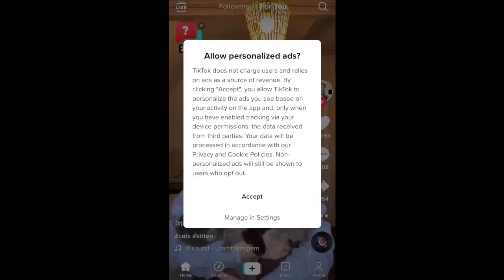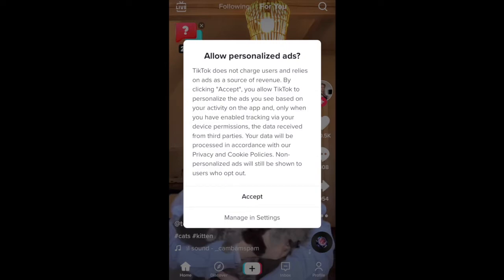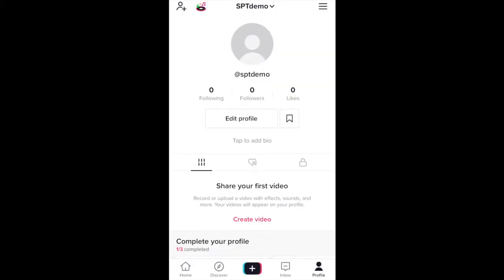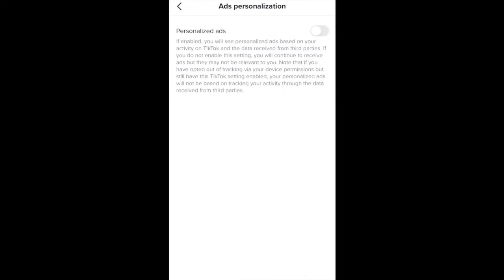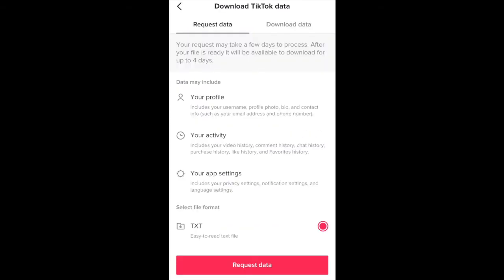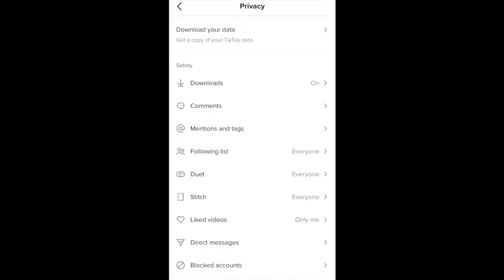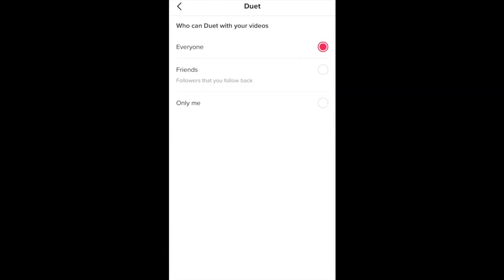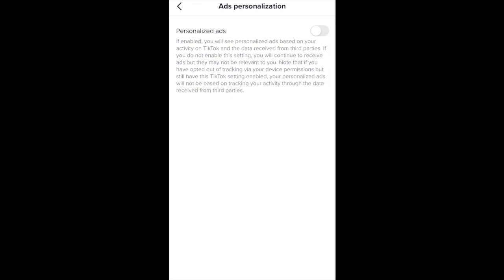How to switch to a truly private TikTok account